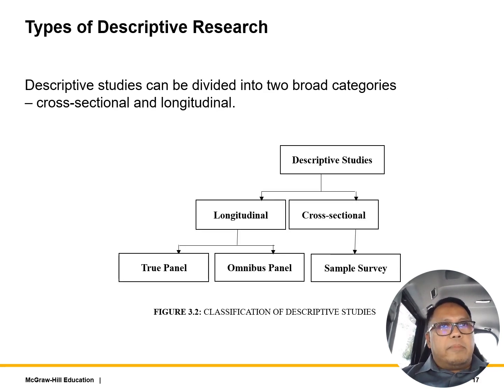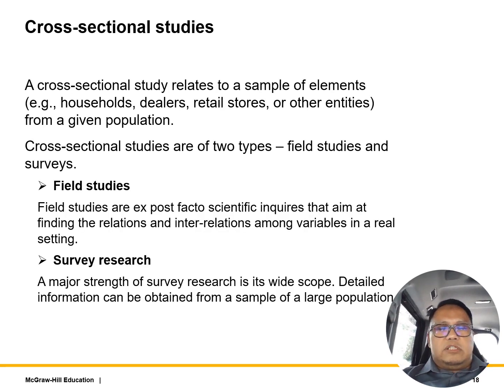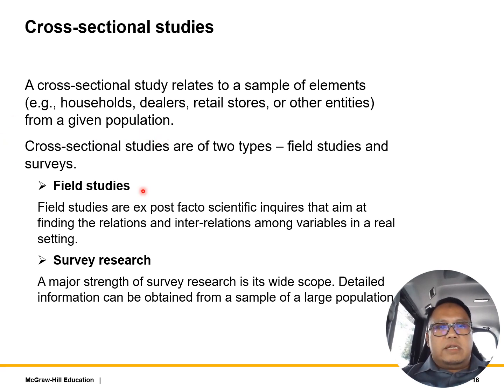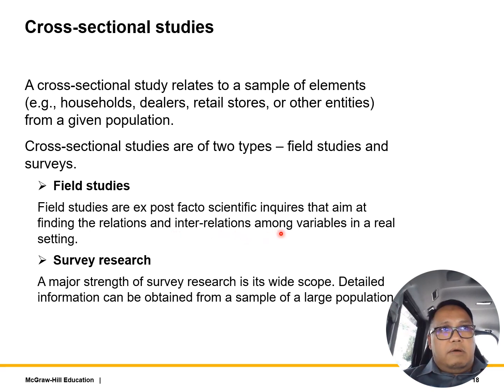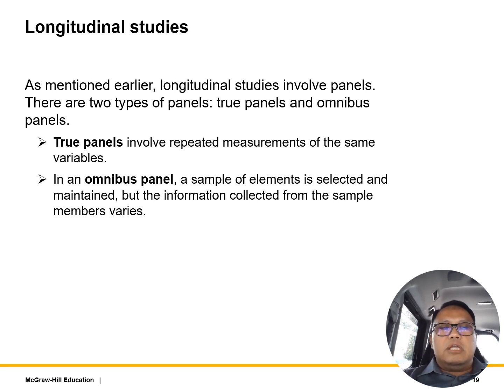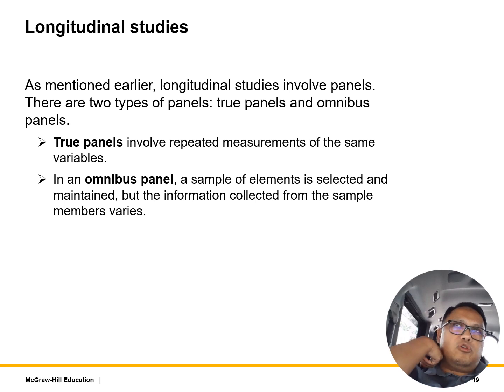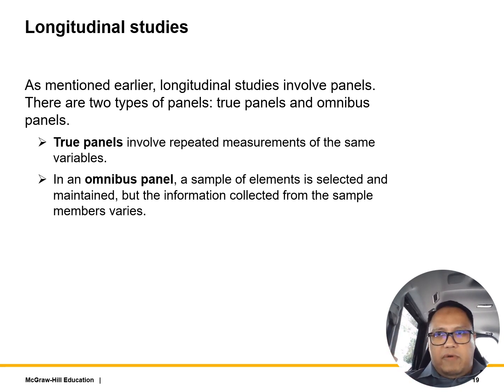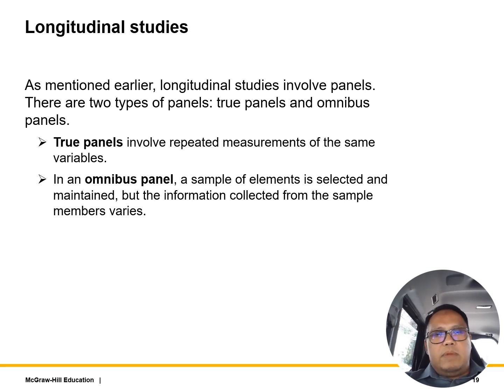Chapter3 Descriptive Research part 3